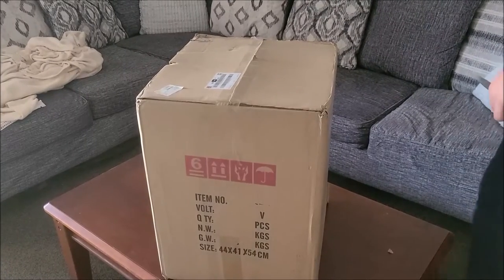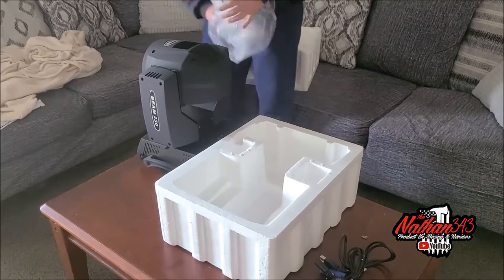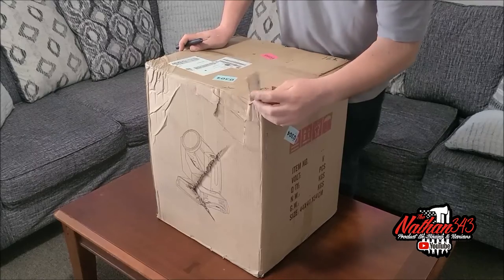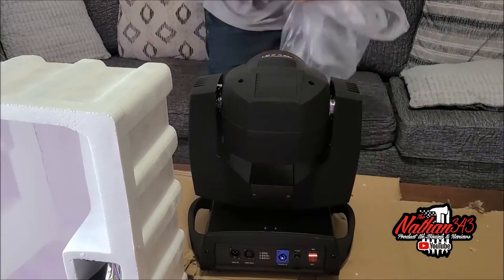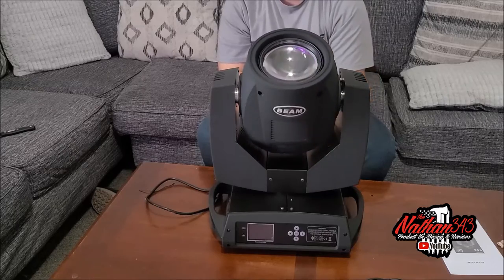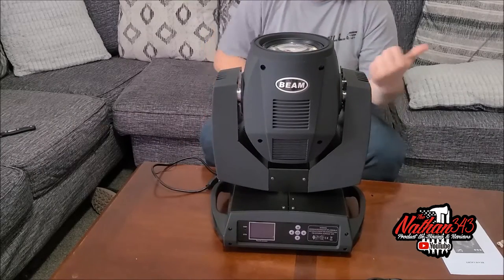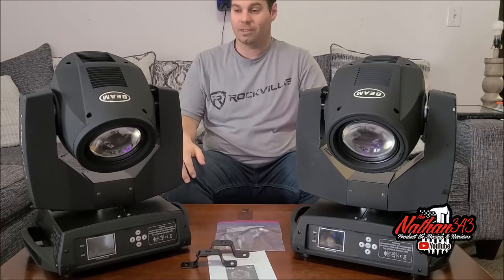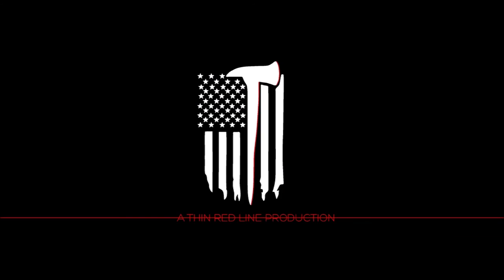RIDGEYARD 7R 230W Moving Head Beam Light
wow I want one, but where do I go ?

Features:
16 DMX channels.
Silent fans cooling.
Remote reset function.
For original 7R 230w lamp.
Self-resettable therme-fuse.
Mechanical multi-step focus.
Luminous range: 80M - 100M.
The lighting of the stock size.
High speed rotating 16-facet prism.
All lenses are anti-reflection coated.
Intelligent control panel with lcd touch screen.
Pan movement rang 530°, Tilt movement rang 270°.
9 high quality stepper-motors for smooth movement.
Focus is controllable through the mechanization of DMX.
Macro-function for rotating gobo/rotating prism combinations.
Black out while the light head moving or gobo color changing.
Preprogrammed changeable or stochastic grating pulse effect.
High luminous-efficiency parabolic mirror and double condenser system.
One color wheel with seven kinds of different color diachronic filters plus white.
One gobo wheel with six rotating metal gobos and one glass gobo, rotating gobo can rotate to 360 degree.
Combined shutter/dimmer unit allowing very smooth dimming and strobe effect 1-10 flash/second.
Addressing, special functions setting, effects calibration via control panel with lcd touch screen.
Readout fixture and lamp usage, receiving DMX values, temperature, etc.
Specifications:
Brand: Ridgeyard
Width: 520mm
Dmx 512 channel: 16ch
Weight (net weight): 18kg
Power consumption: 230W
Height (head horizontal): 700mm
Dimmer: Smooth dimmer from 0-100%
Voltage: AC 100/115/208/230V, 50/60HZ
Length of base (including handles): 520mm
Maximum ambient temperature ta: 40 degree
Maximum housing temperature tb:（steady state）80 degree
Strobe: Strobe effect with variable speed (1-10 flashes per second)
Control mode: dmx512 / master-slave / auto / sync / voice / lcd display
Effect : Seven big prism gobos. Preprogrammed and changing shutter pulse effect
Gobo Rotation: Six interchangeable gobos plus white: six metal gobos, one glass gob
Shutter: Mechanical (non step can be adjusted) shutter are suitable for different line angles
Optical System: High luminous efficiency parabolic mirror and double condenser system.All lenses are anti-reflection coated
Focus: Can be controlled through DMX ,Mechanical multi-step focus with three different angles (15 degree, 18 degree and 22 degree)
Electronics: Digital serial input DMX512/ Pan movement range 530 degree/ Tilt movement range 270 degree
Prism: 16-facet prism rotating in both directions at different speed
Color: Seven different colors, interchangeable dichroic filters plus white, color wheel with variable rotation speed

Package Include:
2 x 230w moving head light
2 x Control table line
2 x Power line
2 x English manual